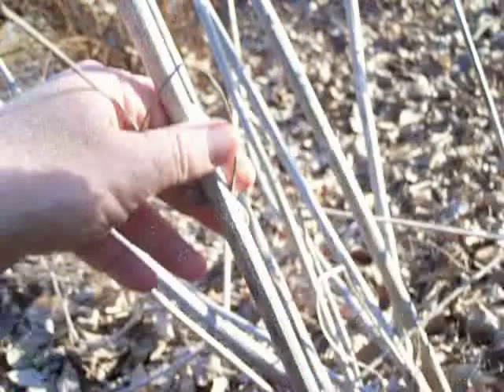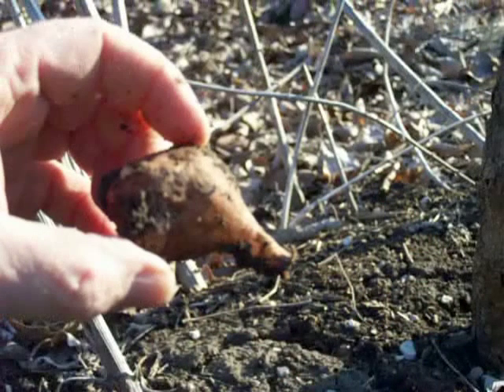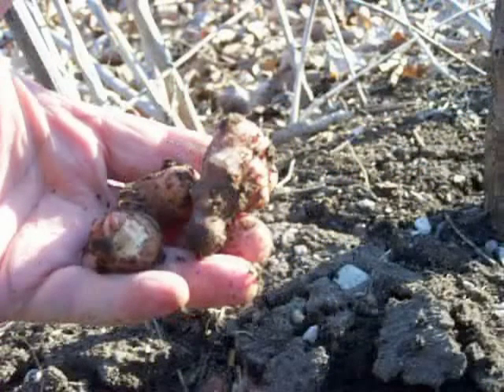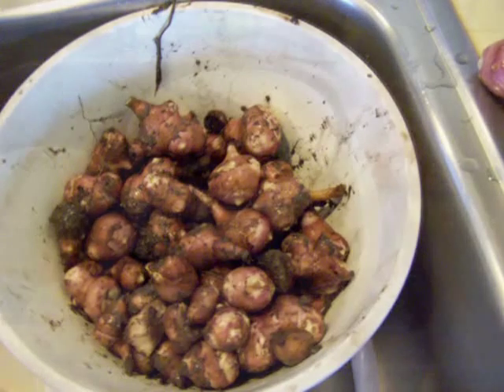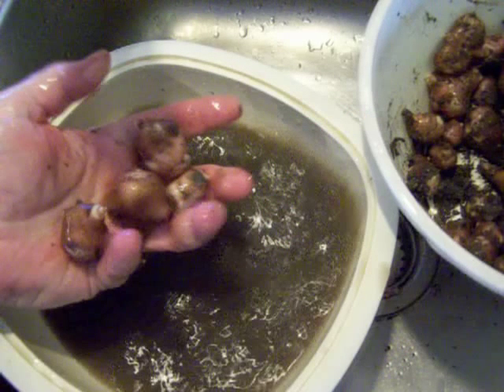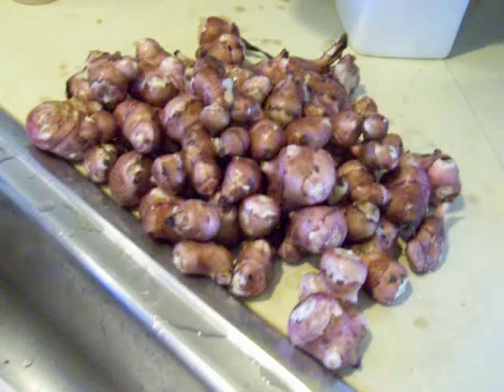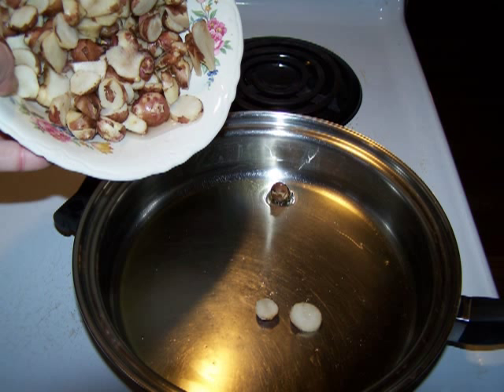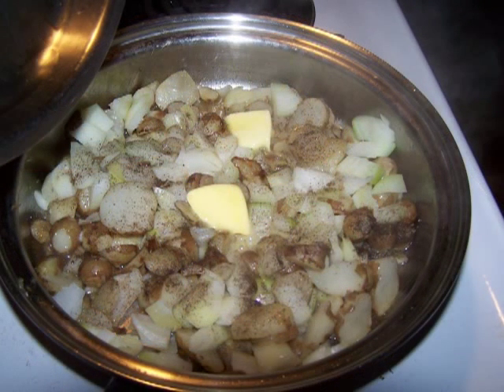The Jerusalem Artichoke - II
More on the Jerusalem Artichoke from Bill Wilson.